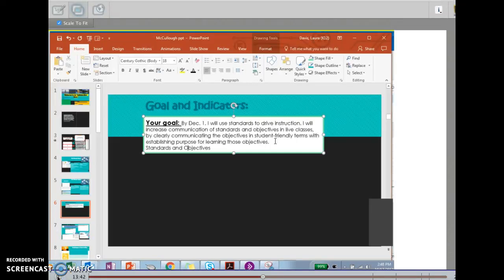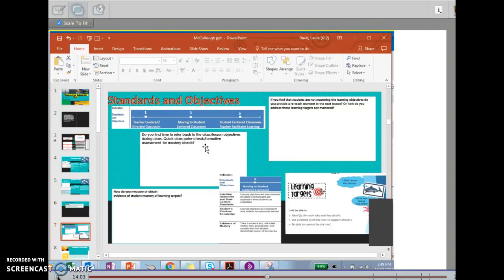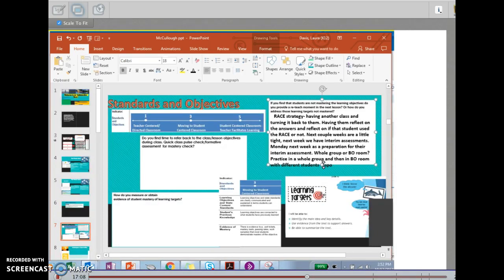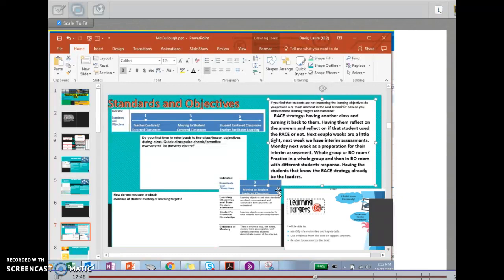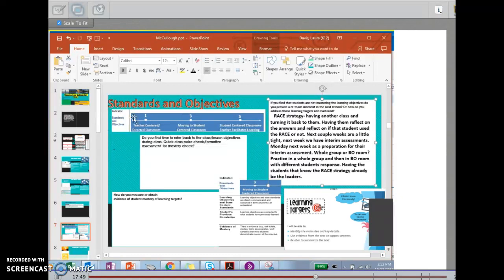IC Rubric in teacher collaboration